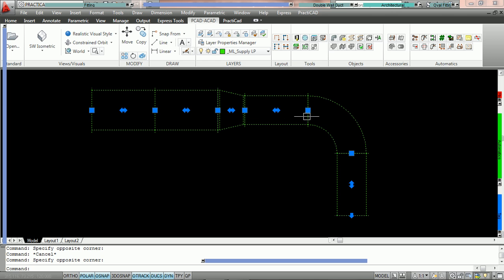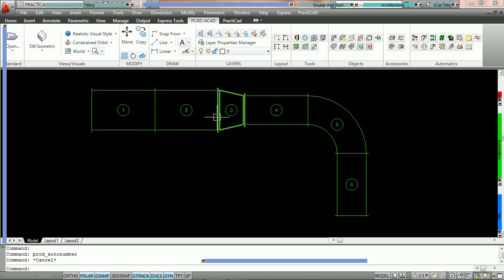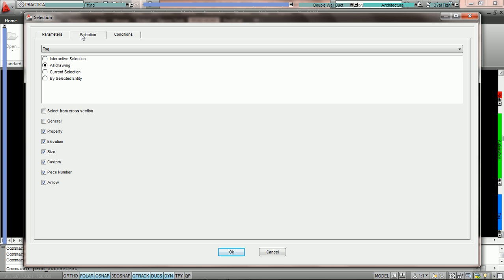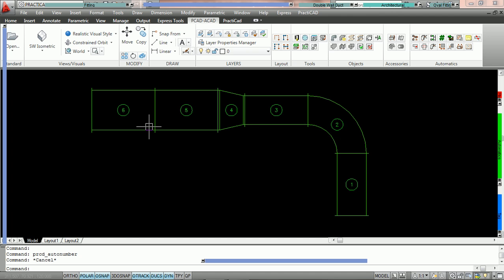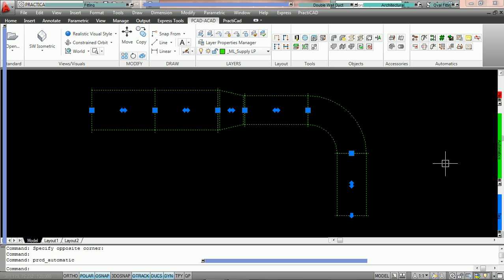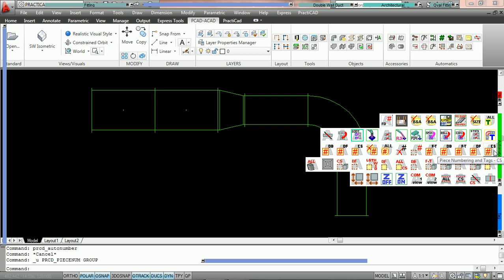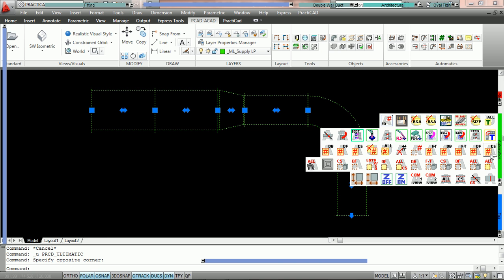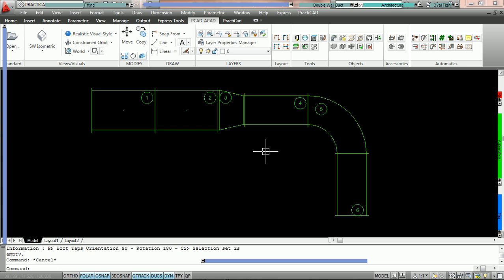08 068 Quick Tip Reversing the Numbers Select Fittings CS